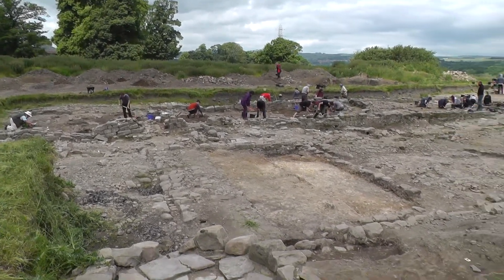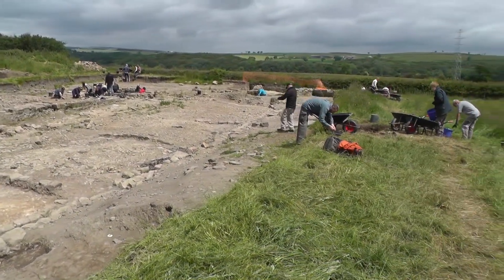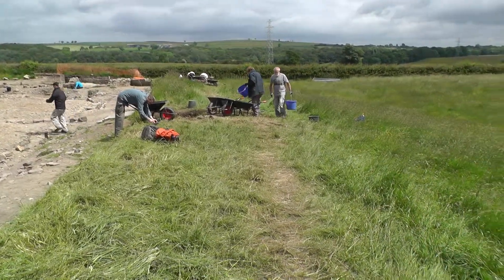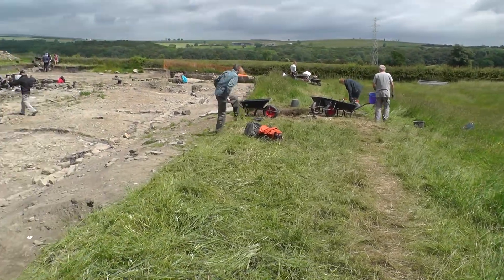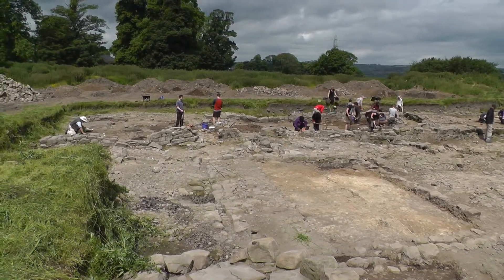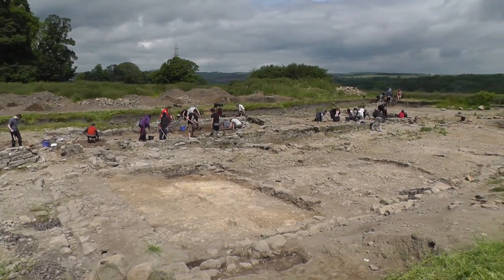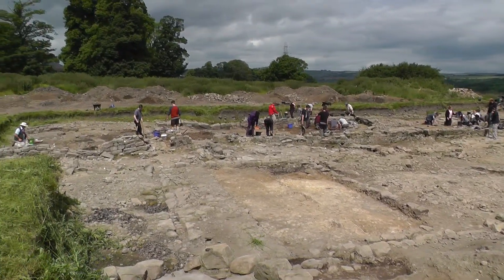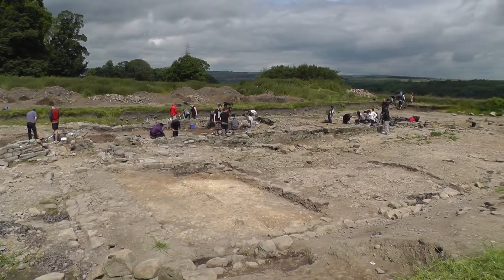Trench 1 - barracks overview